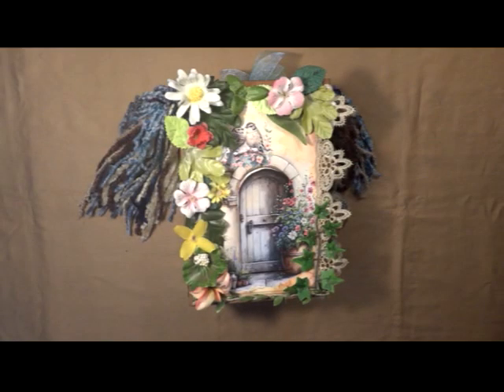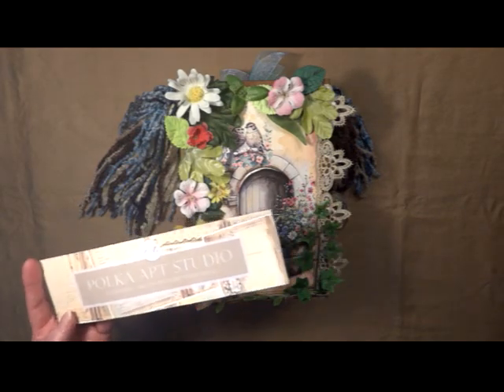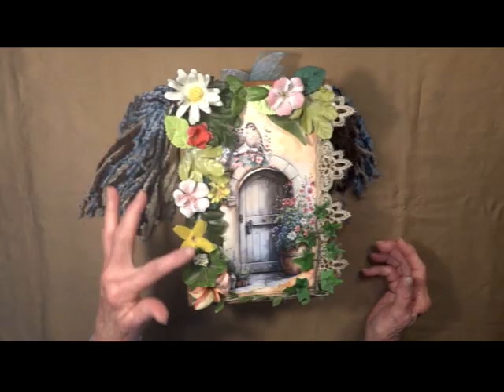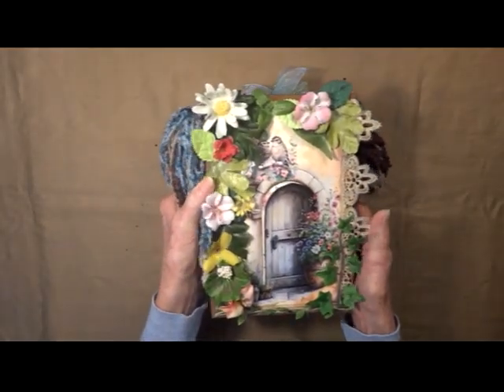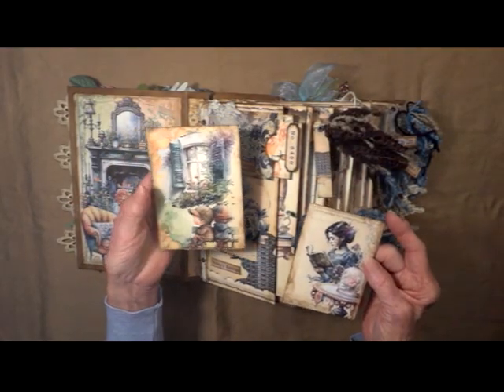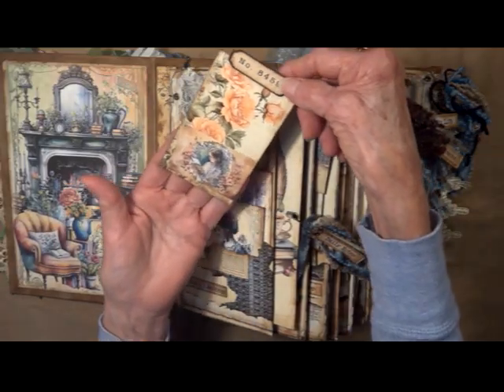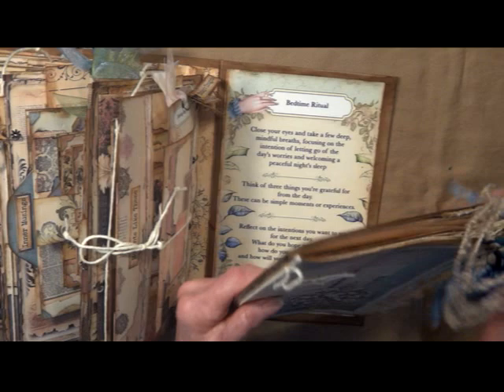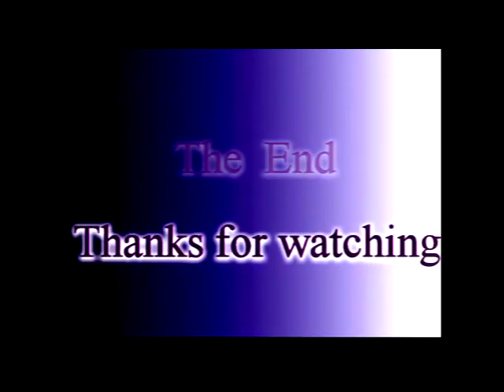Positive Reflections Journal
The journal is 9" X 6" X 4 1/2" with a hard cover. There are 6 double-sided signatures that are all very interactive with flips, fold outs, acetate belly bands, accordion folds, file folders, pockets and hidden pockets. Fiber dangles with reflection words hang from many signatures as will as large cards. All cards are backed with an additional layer of cardstock and everything has been distressed inked. A removable journal with 30 double-sided pages is attached to the back inside cover with lace on the every 4th page. The journal is uplifiting, encouraging and has reflection saying throughout
The sets I used are from Polka Art Studio
I used: Positive Reflections journal set - Aged Textures - Aged File Folders, & Basic Scrapbook Words